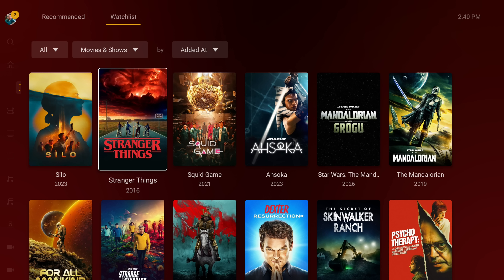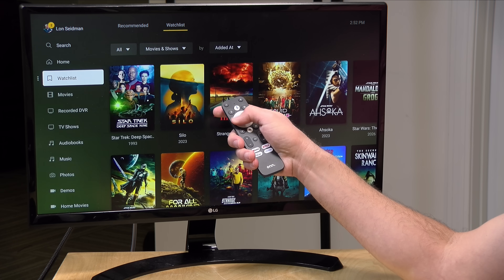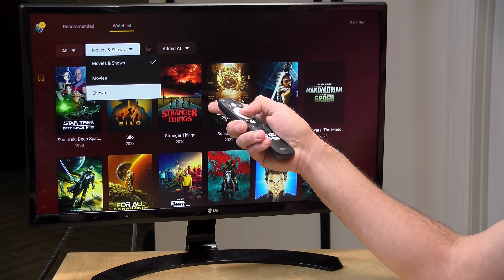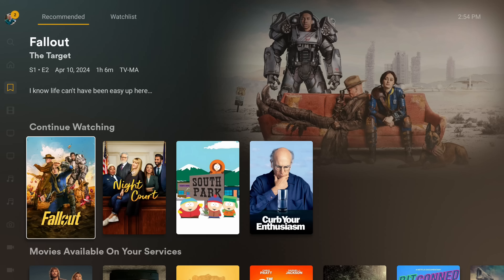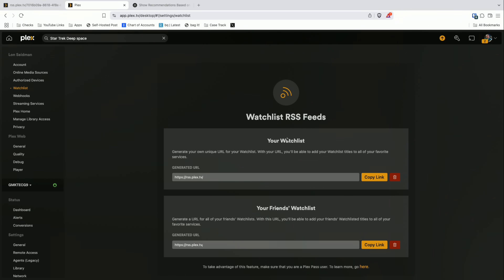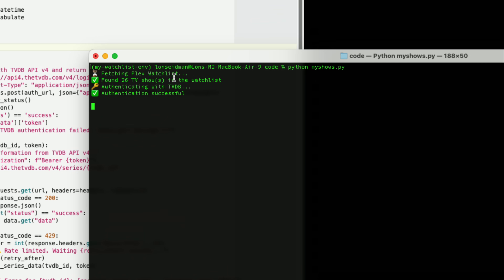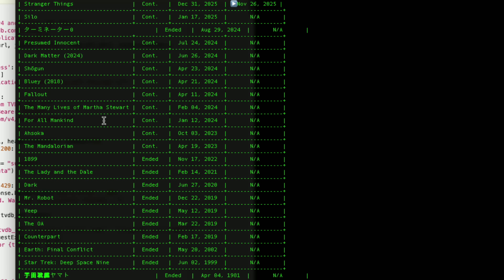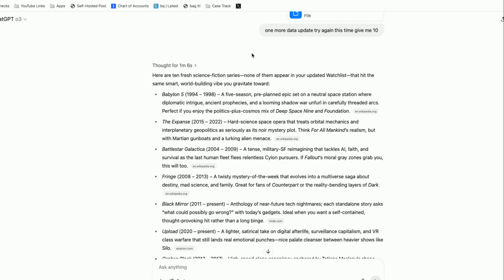How To Unlock a More Powerful Plex Watch List !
(compensated affiliate link) - For this month's sponsored Plex video we revisit the Watch List and its RSS feature that allows you to connect your watchlist automatically to your own code or other applications. and subscribe!

VIDEO INDEX:
00:00 - Intro
01:47 - Using the Watchlist in Plex
04:21 - Enabling Watchlist RSS Feed
05:51 - Demo: Python and PHP Based Episode Tracker
07:33 - PHP version
08:00 - Other Use Cases - ChatGPT, etc.